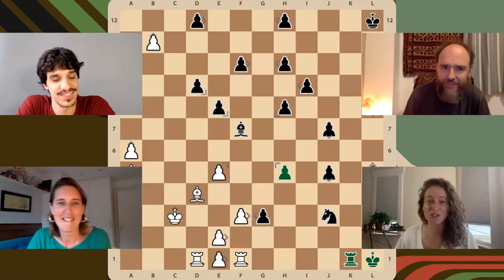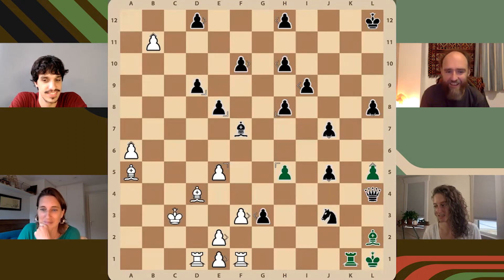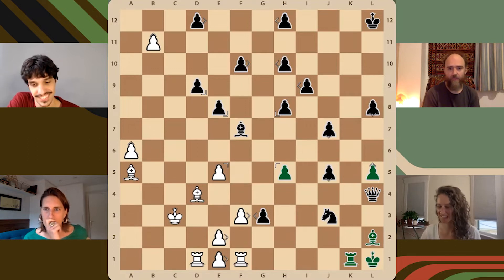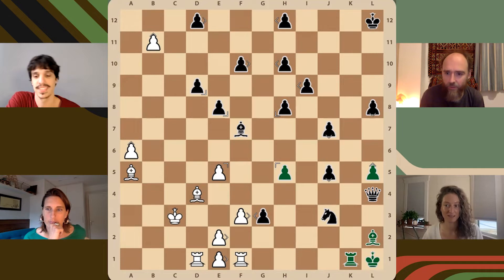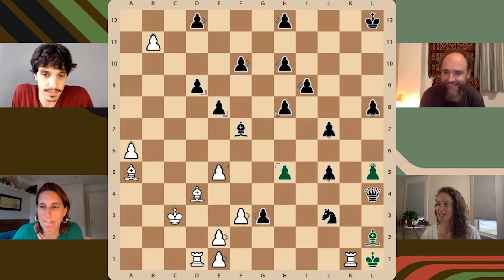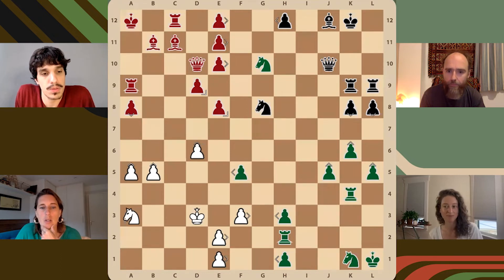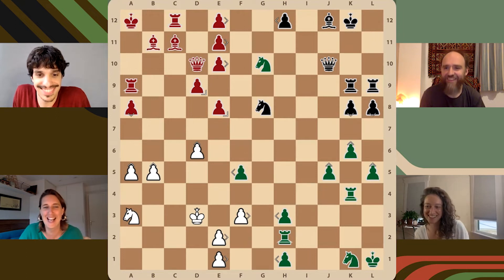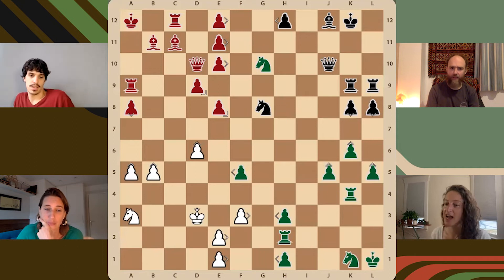The Puzzle Room | #38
Welcome to the thirty eighth episode of Quaternity's Puzzle Room!

Solve two puzzles per week with your host Kash and three players! What’s the perfect move? What’s the one decision that wins you the game? It’s time for puzzles to go to the next level. Get those brain cells working.

0:00 - Welcome to the Puzzle Room
0:35 - Puzzle 1
0:45 - Pause to solve 1
0:55 - Solve it with the Puzzle Crew
1:27 - Solutions and Analysis
3:48 - Puzzle 2
4:30 - Pause to solve 2
4:55 - Solutions and Analysis with the Puzzle Crew